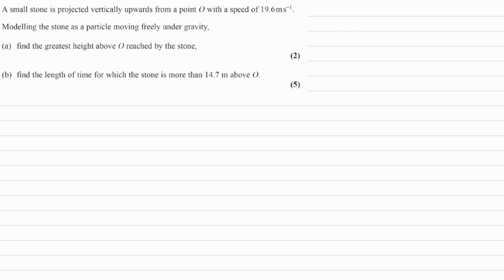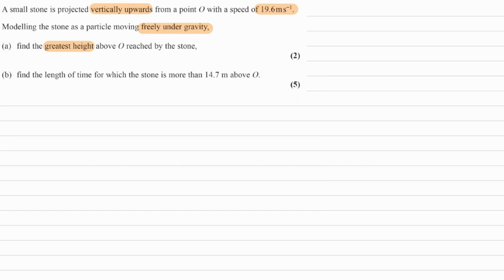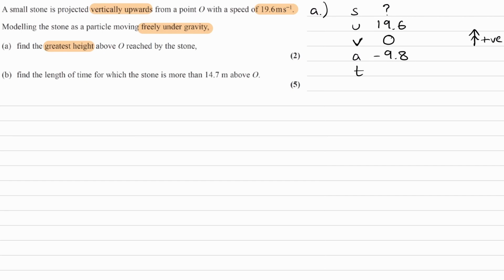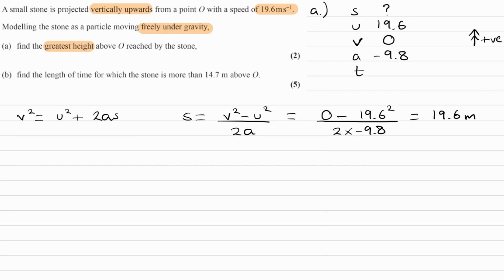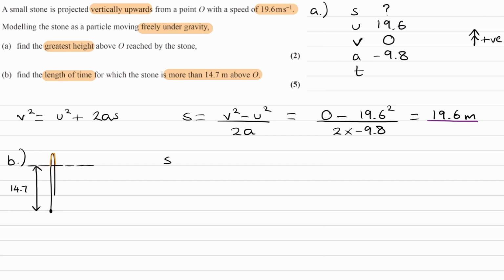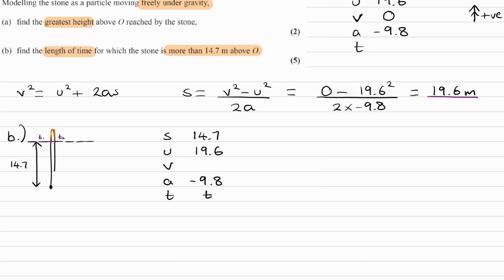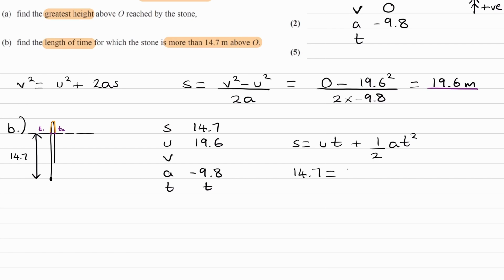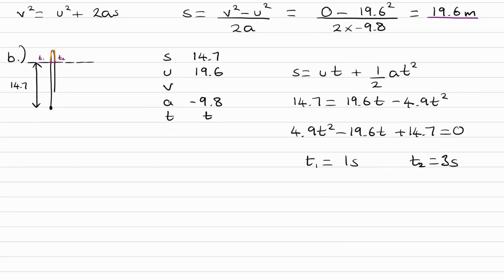Constant Acceleration Exam Questions - A Level Maths - Edexcel Mechanics Year 1 - Q6 (level 2)